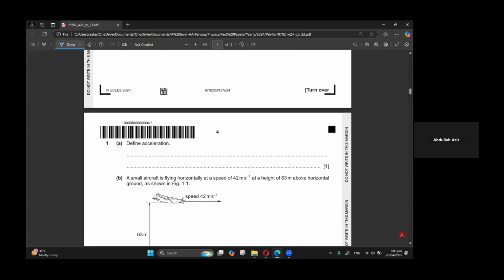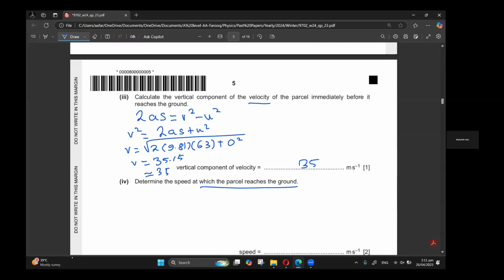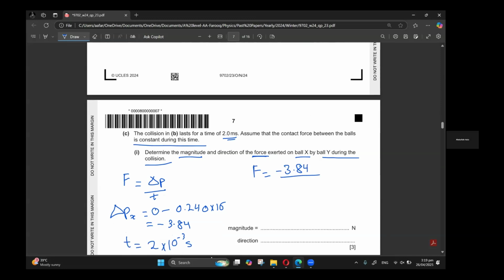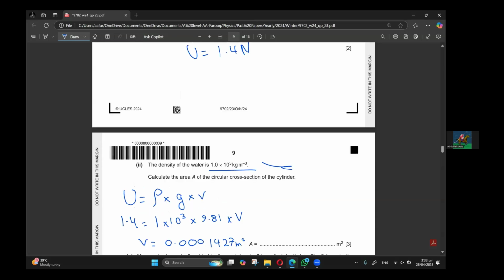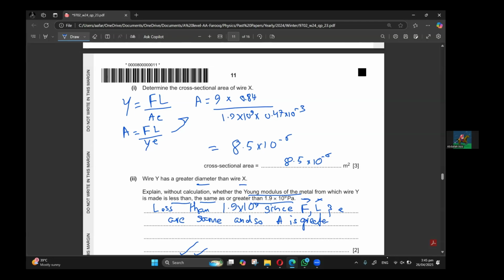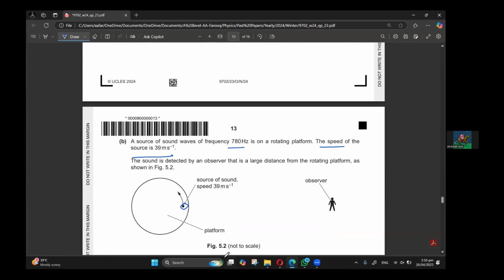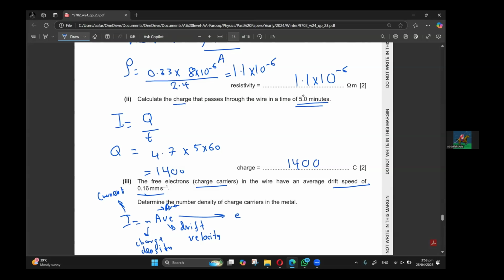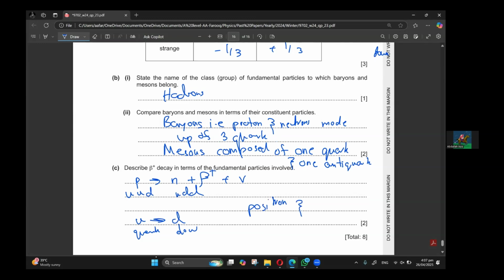Oct/Nov 2024 Paper 23 | AS LEVEL PHYSICS 9702 | SOLVED | 9702/23/o/n/24 | 9702-w24-qp-23